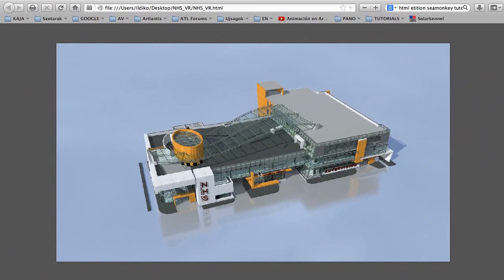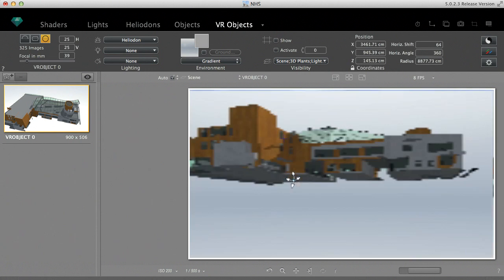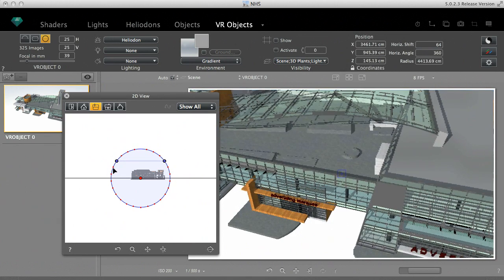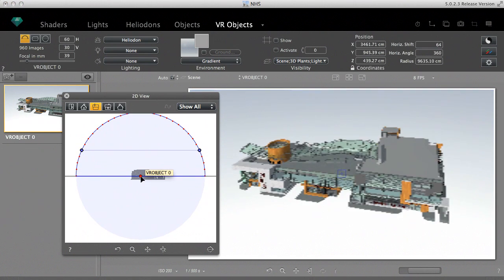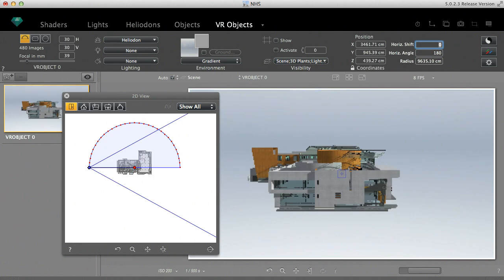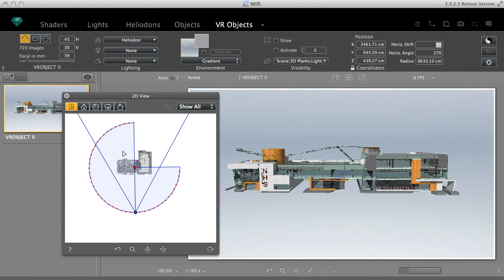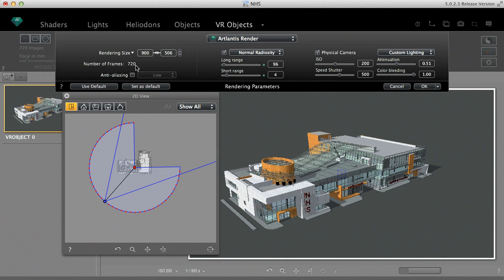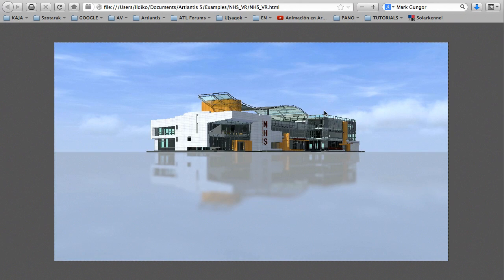Creating an iVisit 3D VR object